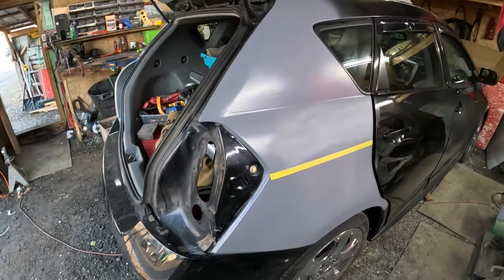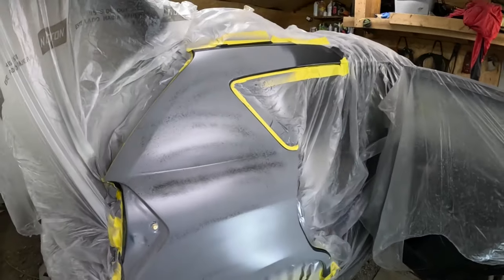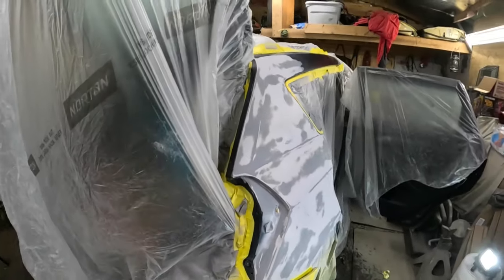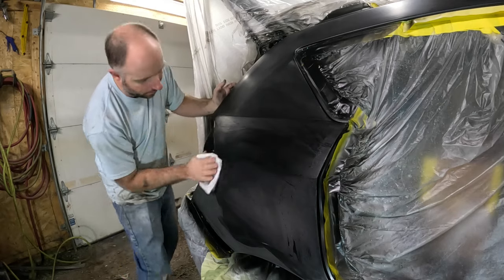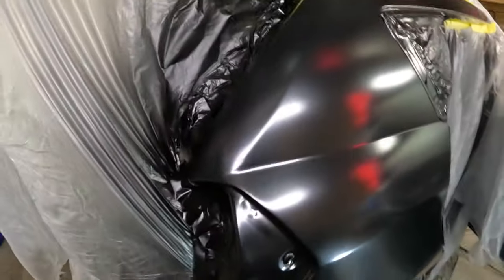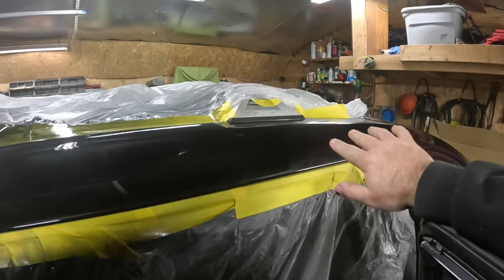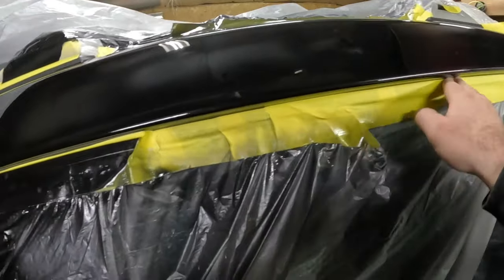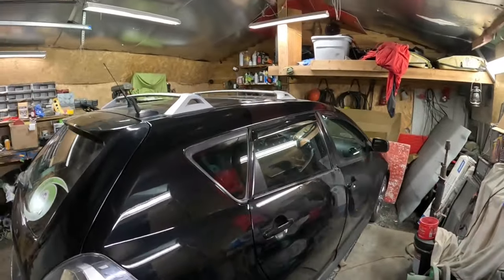How to fix a smashed quarter panel video 2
Join an auto body specialist on this second video on how to repair a severely damages quarter panel on a vehicle.